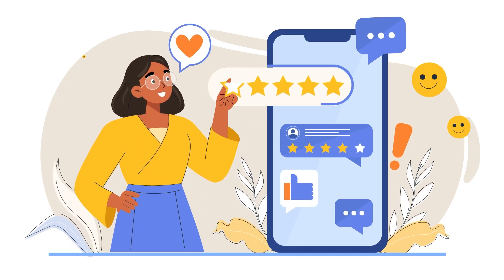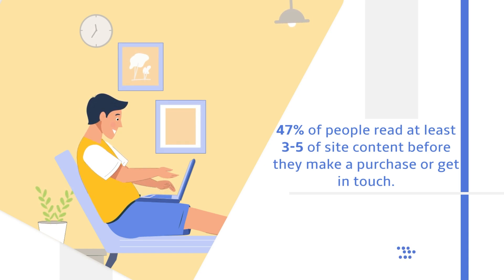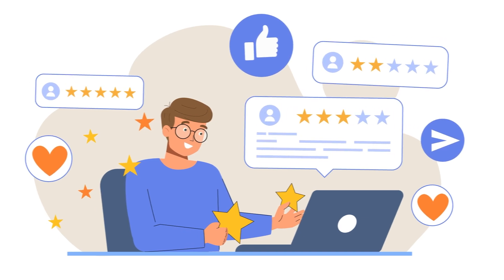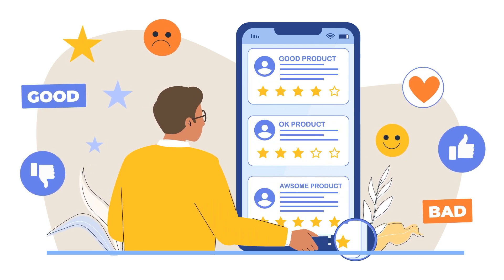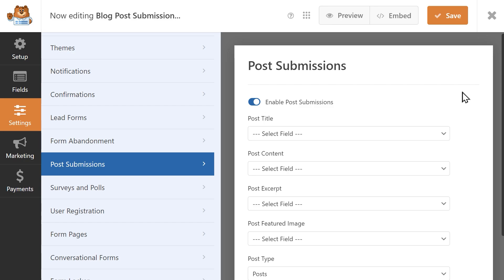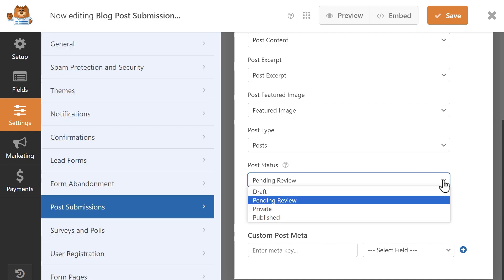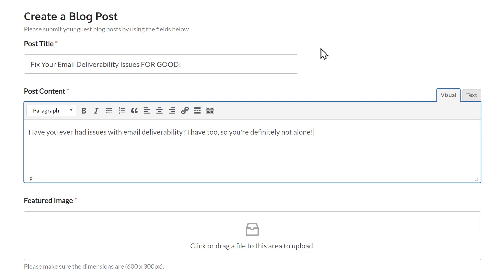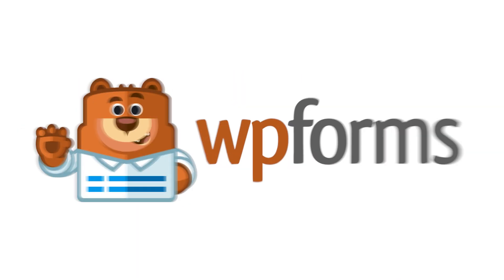Post Submissions by WPForms **2024 Version**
Allow writers, freelancers, and guest bloggers to submit content to your site through a simple WordPress form. Receive, review, and release with a few clicks.